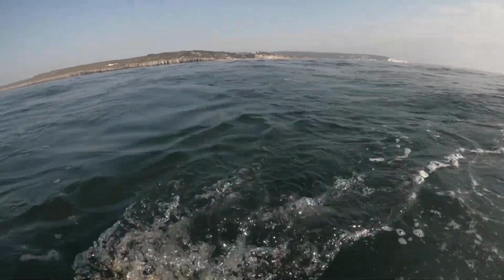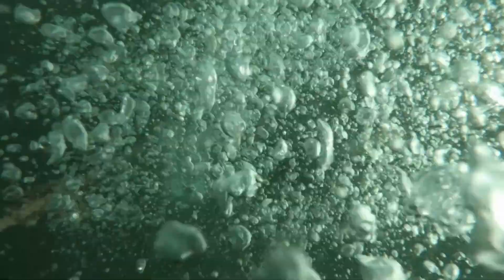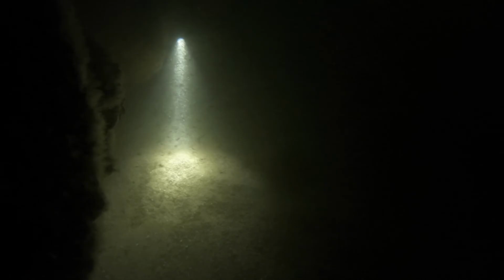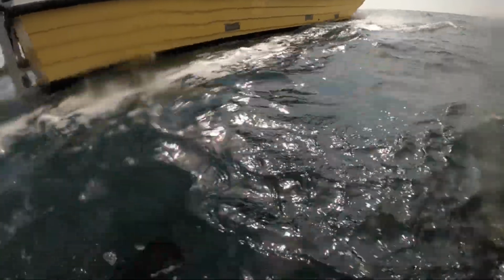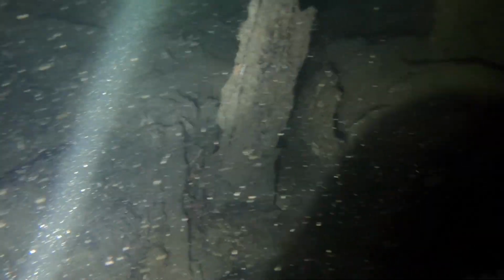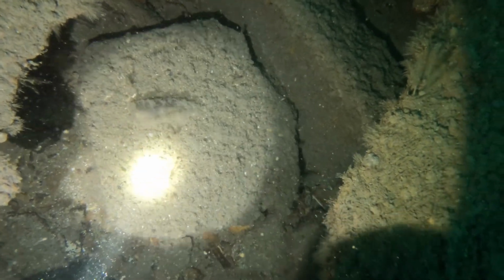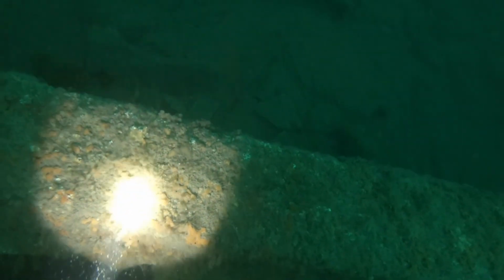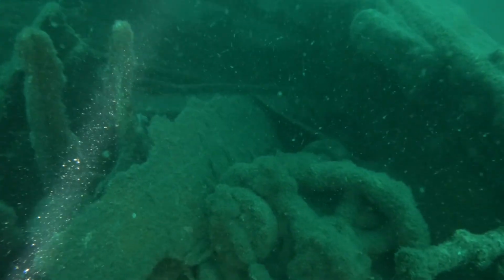Hunting Lobster & HUGE NUDI 😲😲 | UKDiver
Another good couple of dives for different reasons today. First up was the Carantan, not my favourite wreck and conditions we're challenging, but fun for me and I had a blast!

Second dive was a return to the Kyarra on which we had some wicked viz. I met the BIGGEST nudi I've ever seen and also tried to get Dean to catch a lobster, or get his fingers nipped, either way...HAHA.

A good end to a good weekend even though, as predicted, the third day was indeed blown out.

Please leave any comments below. Dive safe!